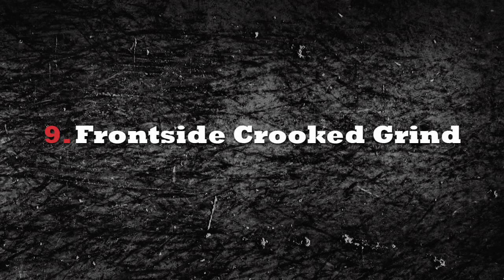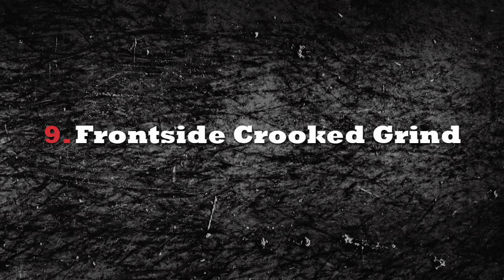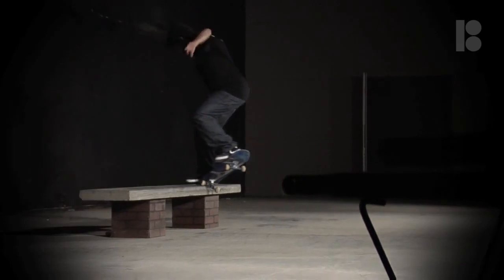How To Frontside Crooked Grind | Skateboarding Trick Tips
How To Frontside Crooked Grind ...more skateboarding trick tips too!

Keep skateboarding!

and learn how to skateboard and land skateboarding tricks from beginner to pro.